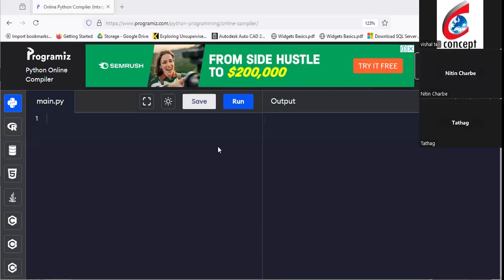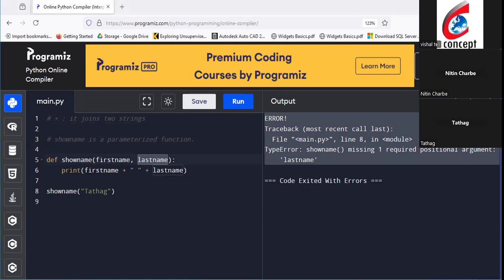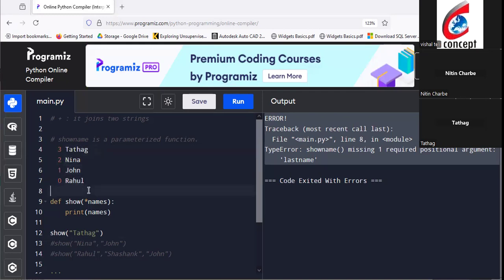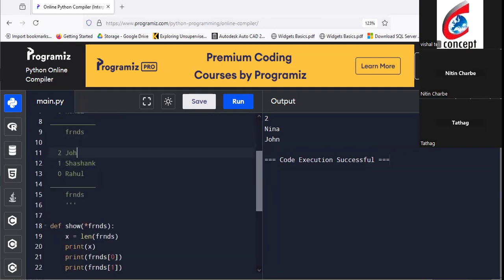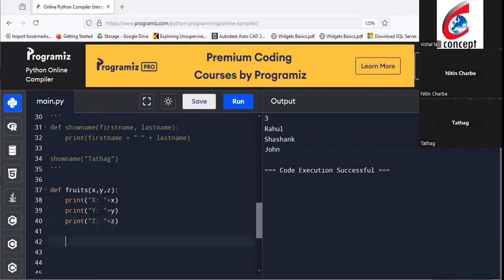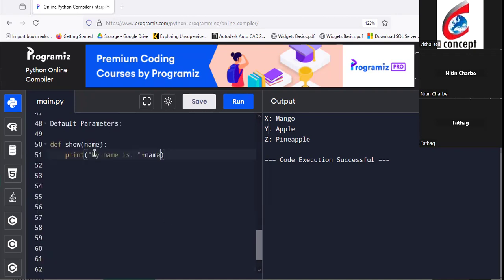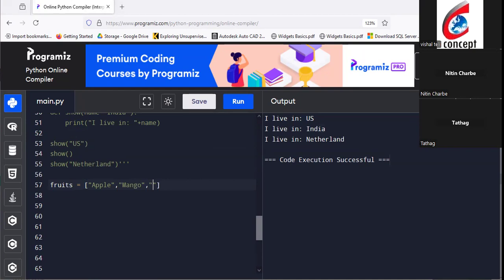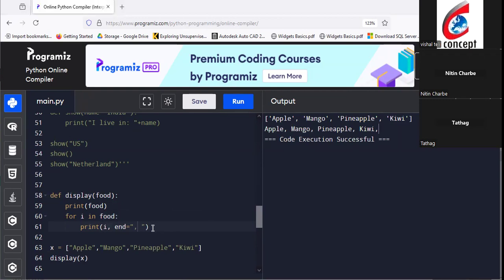Day 5 : Python Functions - Parameters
Arguments - Default Parameter and List as an Argument

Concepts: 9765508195